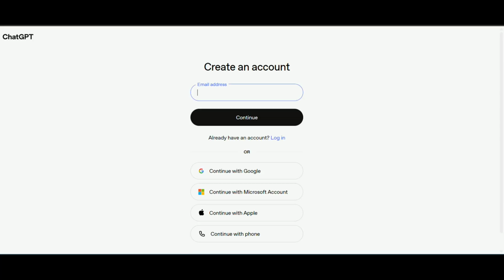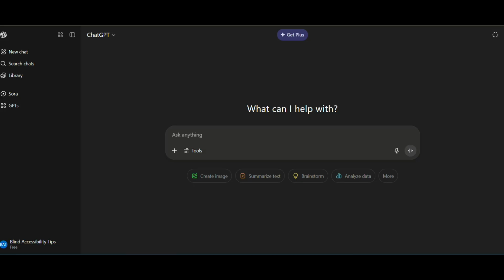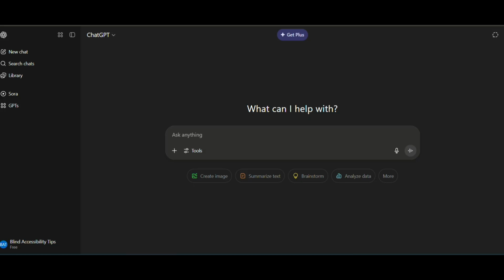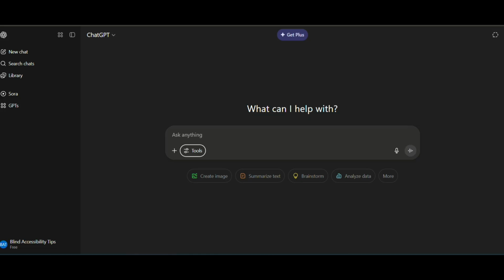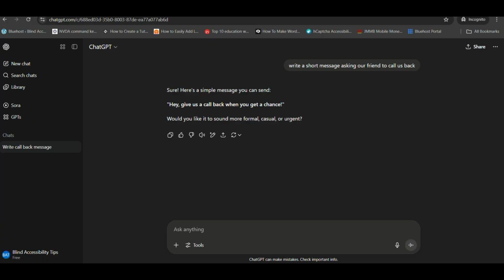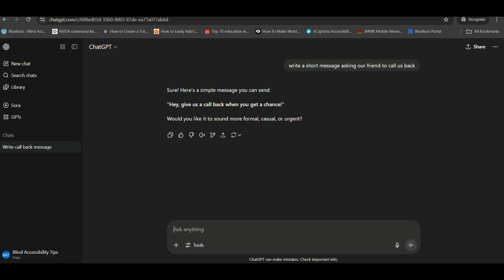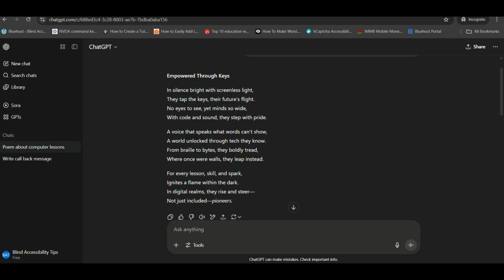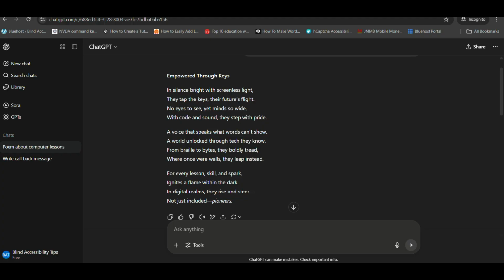Using ChatGPT With a Screen Reader – It Actually Works!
Are you blind or visually impaired and wondering how to use ChatGPT with your screen reader? This step-by-step guide is made just for you.
In this accessible beginner’s tutorial, I will show you exactly how to navigate the ChatGPT web version using only a keyboard and screen reader like NVDA. No mouse. No guesswork. Just practical, easy-to-follow instructions.

Important links:
Tutorials from YouTube

You will learn how to:
- Open ChatGPT in your browser
- Type and send prompts with your keyboard
- Navigate responses using NVDA
- Use internet navigation quick keys to go around the ChatGPT page efficiently
- Copy replies and save them to Notepad or Word
- Troubleshoot common focus issues with screen readers
Whether you are brand new to ChatGPT or just looking for a more efficient way to use it, this guide will help you get comfortable — fast.

If you found this helpful, please:
🔗 Share it with someone who needs this info

🔑 Keywords (for SEO relevance):
ChatGPT for blind users, screen reader tutorial, NVDA and ChatGPT, ChatGPT accessibility, no mouse ChatGPT guide, ChatGPT with keyboard only, screen reader navigation, blind accessibility tools, ChatGPT NVDA tutorial

Did you find this video helpful? Well please consider contributing to the channel. Buy us a coffee 🍵, would you?

0:00 Getting Started with ChatGPT
1:37 Accessing the Platform
4:03 Exploring the Interface
7:30 Managing Chat Settings
9:47 Advanced Tools and Features
13:49 Interacting with the Chatbot